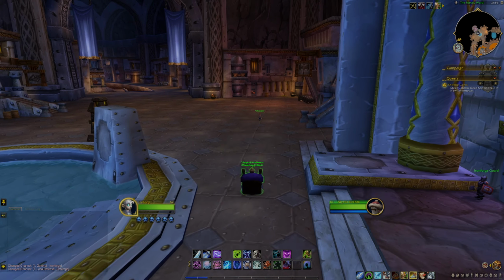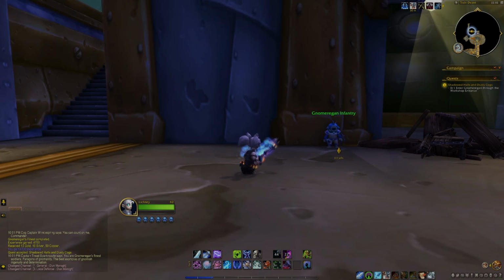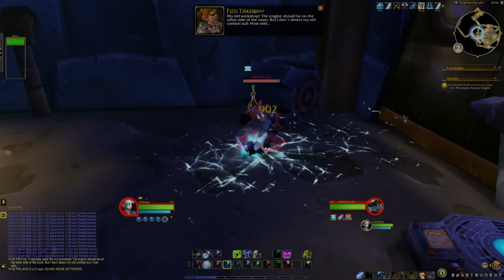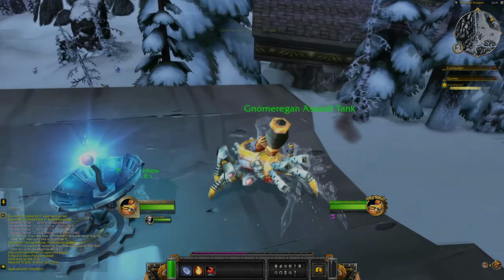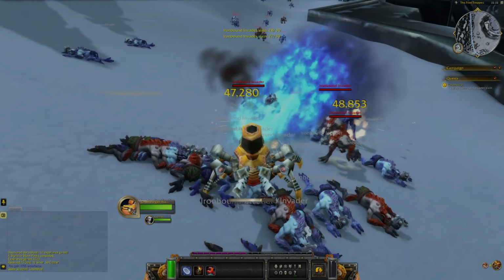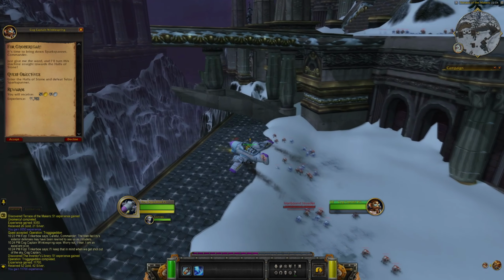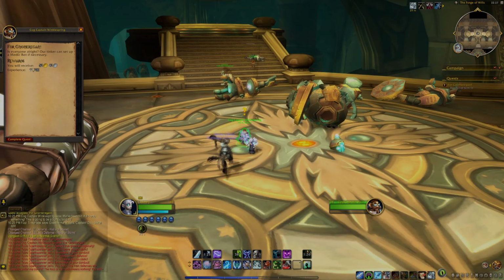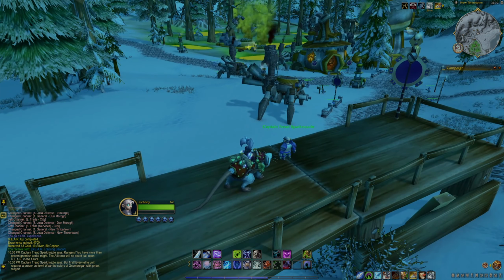Revisiting the Gnome Heritage Armor Quest [World of Warcraft]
Completing the Gnome Heritage Armor Questline.